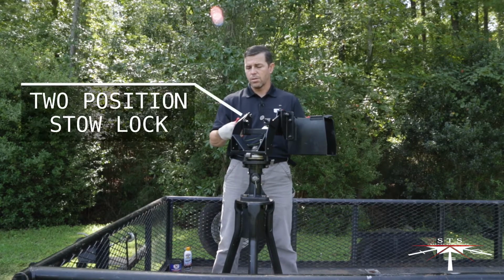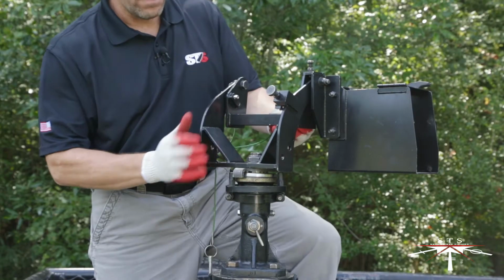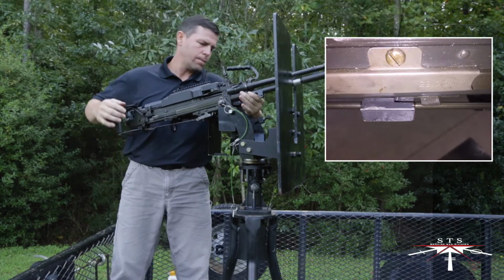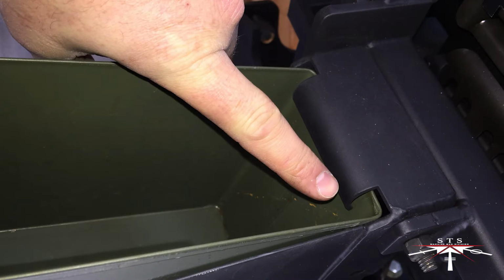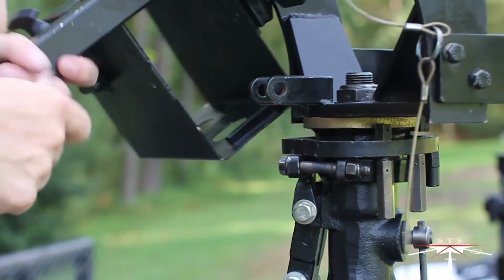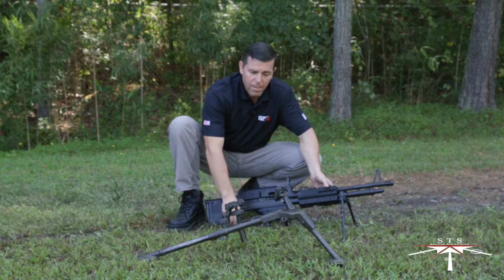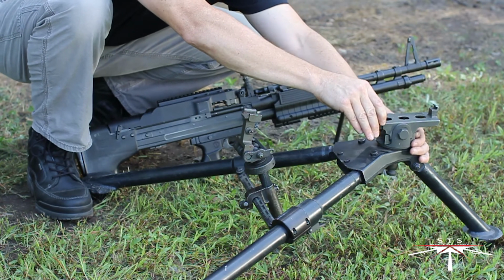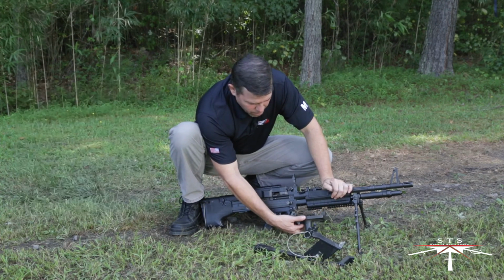Mk82 Mod 4 Gun Mount for the M60 Series Machine Gun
Special Tactical Services, LLC
Crew Served Weapons/Machinegun Mounting Solutions

The Mk82 Mod 4 is the latest mount for the M60 series machineguns. It will hold any single 7.62mm M60/Mk43 Machine Gun, with 200 rounds of ammunition. The mount is manufactured in both carbon steel and stainless steel and has a powder coat finish.

Weight with gun and 200 rounds of ammunition: 210 lbs / 95.25 kg
Height to weapon bore centerline: 56”
Radius to muzzle-end of weapon: 36”
Radius to grip-end of weapon: 19”
Recoil force: 150lbs / 68.04 kg
Elevation: 45 degrees
Depression: 15 degrees
Train: 360 degrees

Available with and without a 3/8in / 9.53mm ballistic AR500 splinter shield or C-through shield.